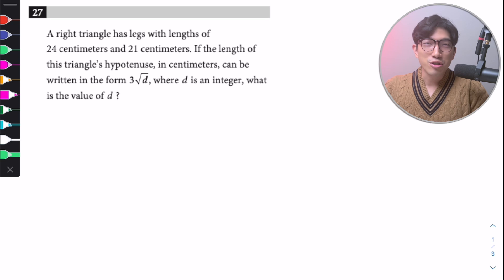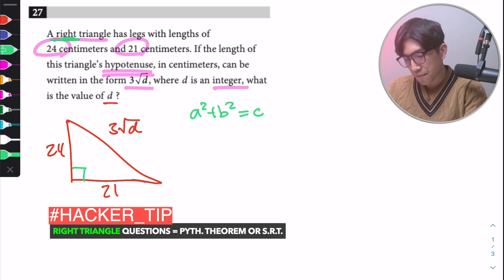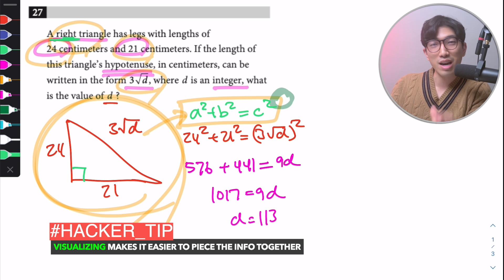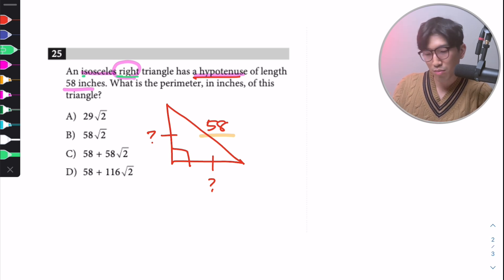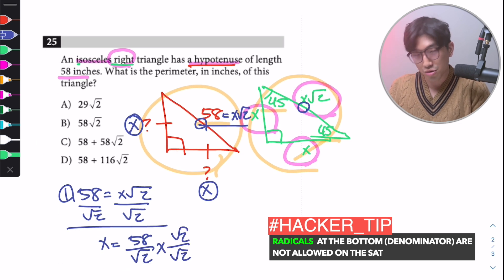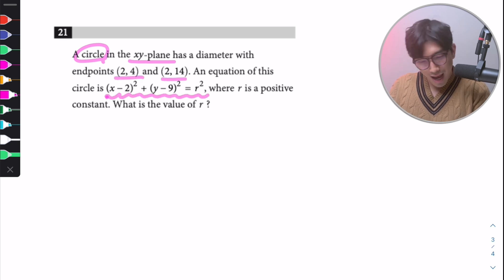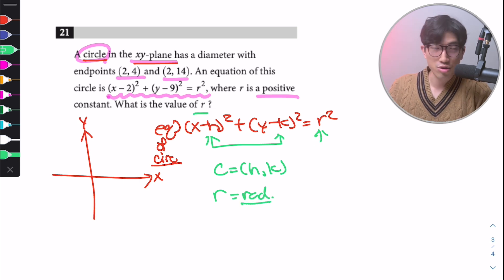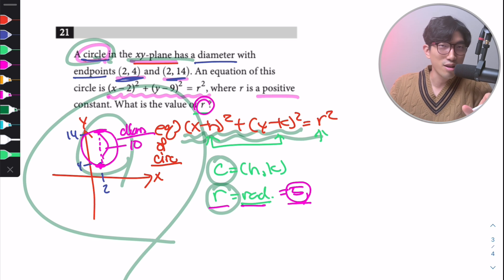[December SAT] 4 Must Know Geometry Skills (2024 Digital)